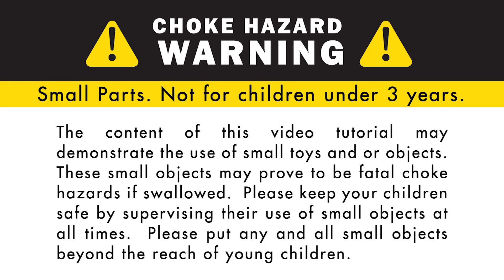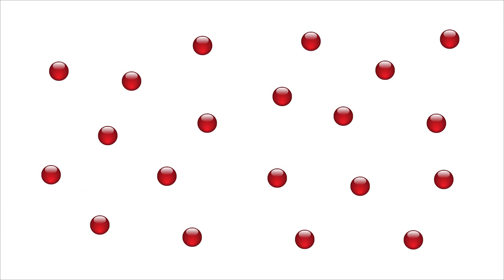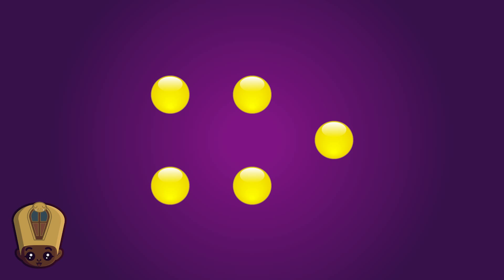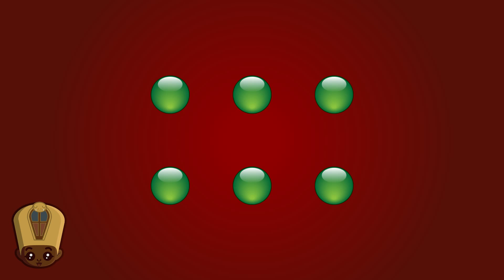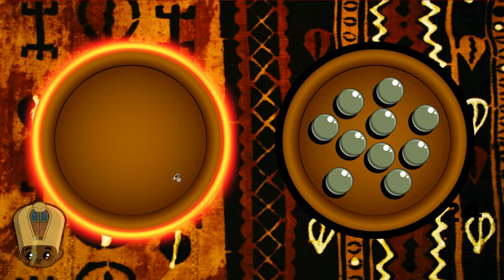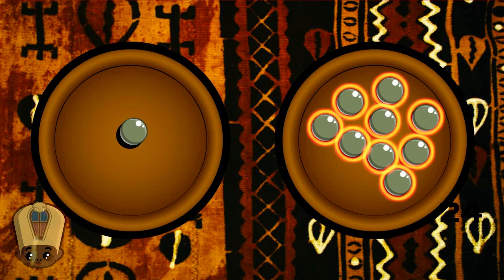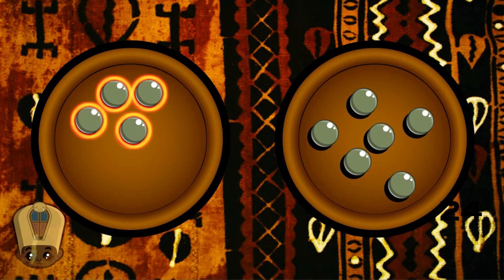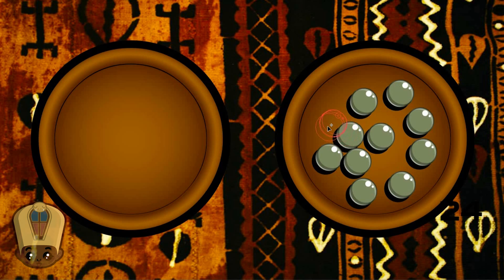AFRICAN MATHS™ COUNTING LESSON 2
Join our learners while they have fun playing The African Math™ QuickCount™ and PlayBowl™ game.